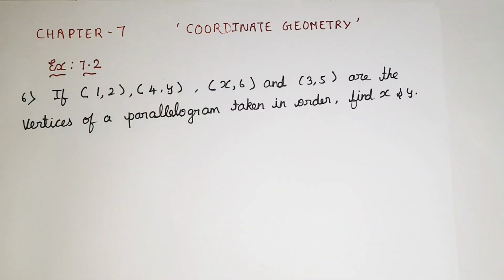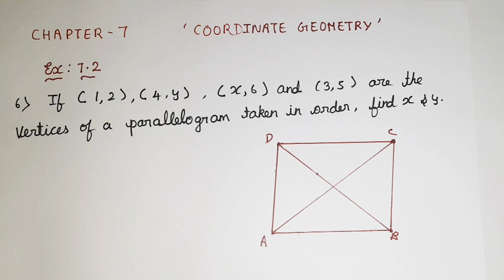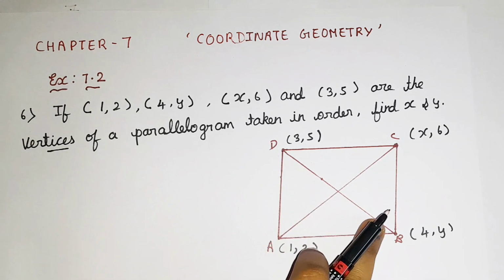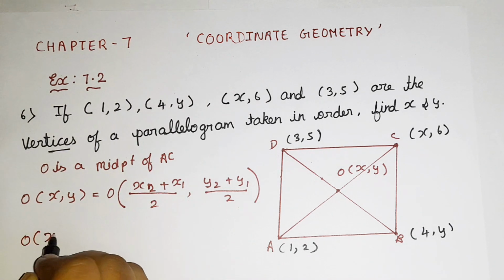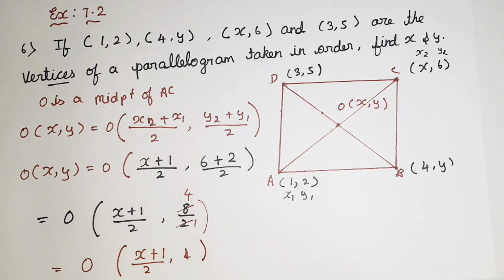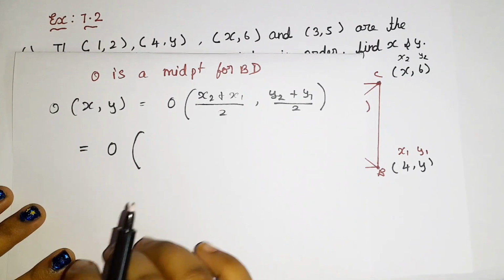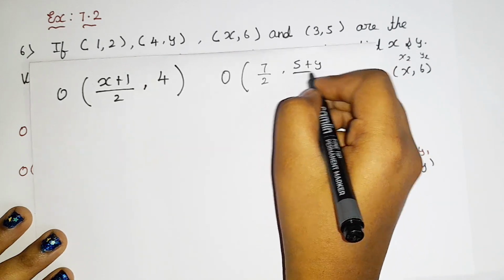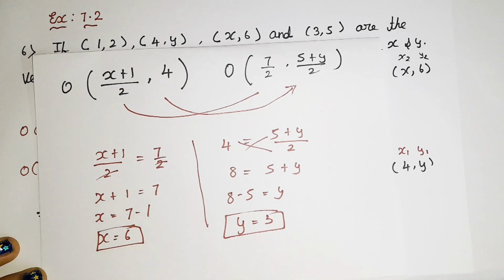Exercise 7.2 q6 Chapter 7 Coordinate Geometry class 10 math NCERT Syllabus in English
This video is about Coordinate Geometry. In this video we solved Exercise 7.2 q6 and we also learned about the basic things about Coordinate Geometry.This is really  easy to solve if you guys know the basic things of this particular chapter Coordinate Geometry.  Coordinate  Geometry is fully based on the  formulas .We have to use our thinking and solve the questions based on Coordinate Geometry.

Try to understand the basics of Coordinate Geometry so that you guys can solve any questions based on this Coordinate Geometry. If you understand properly it will be easy to solve any questions based on Coordinate Geometry.